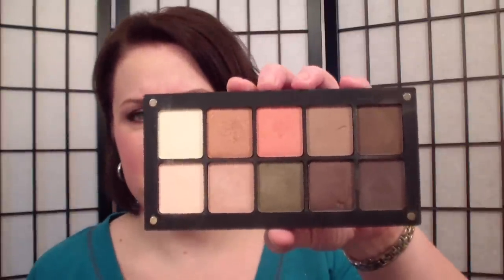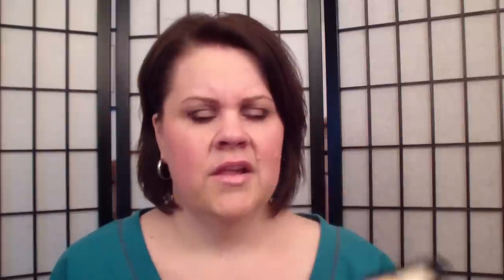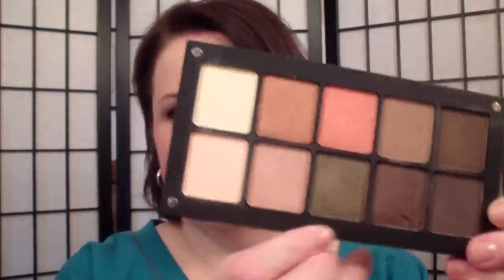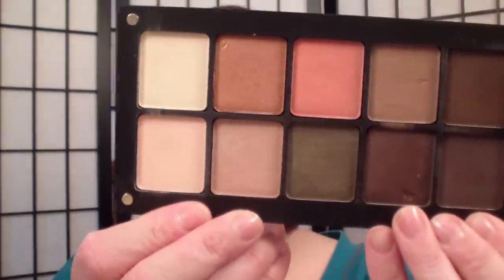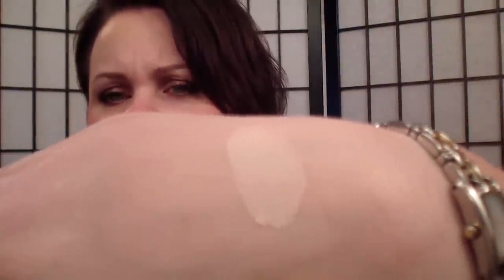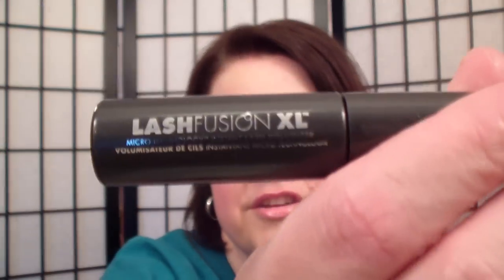Topic Tuesday: Inglot Eyeshadow Palette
Happy Tuesday! Let me know how you like the background, either way. :) Kristin